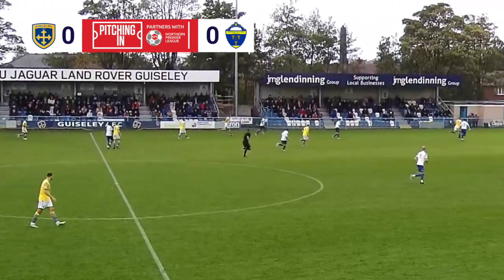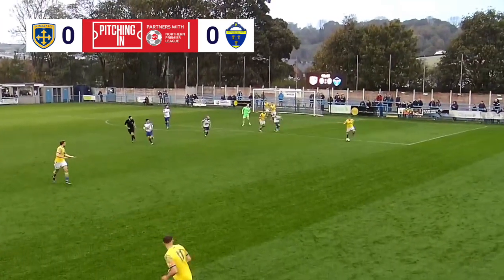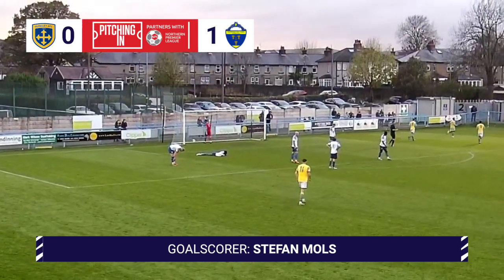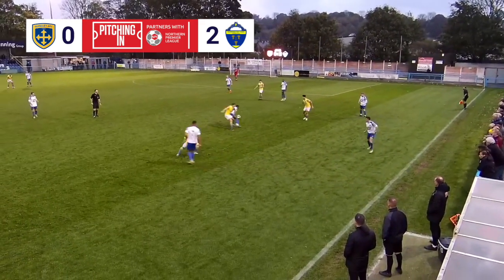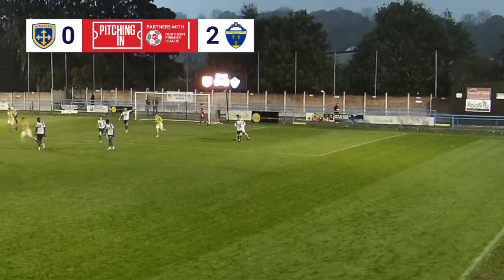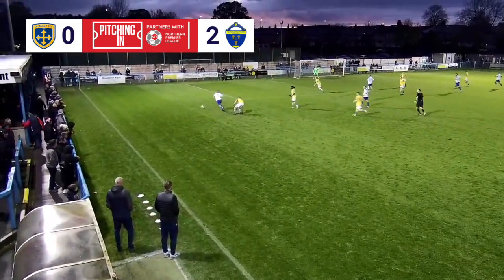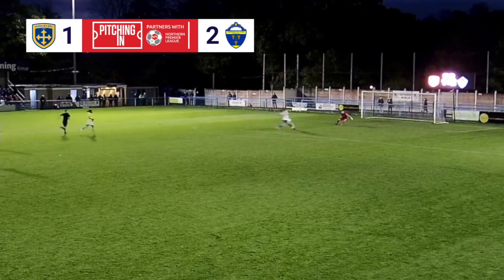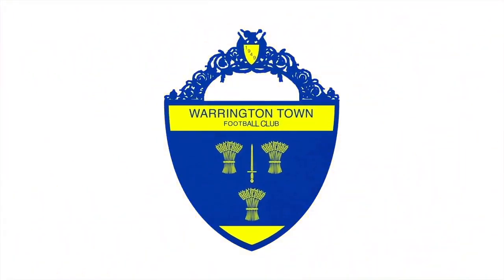HIGHLIGHTS | Guiseley 1-3 Warrington Town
Watch all of the highlights from Saturday's victory on the road at Guiseley in the Northern Premier League.

Goals from Stefan Mols, Jay Harris and Matty McDonald saw the Yellows leave Nethermoor with a well-earned three points.

Photos used are courtesy of Just Dronin'/Guiseley AFC